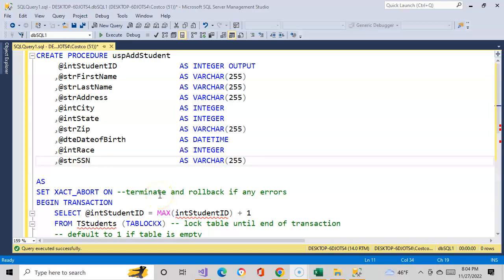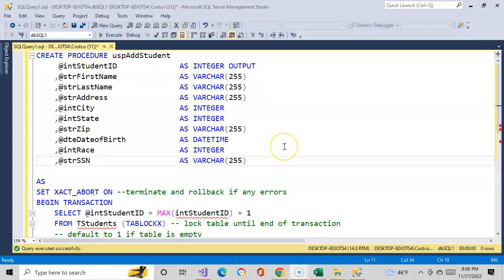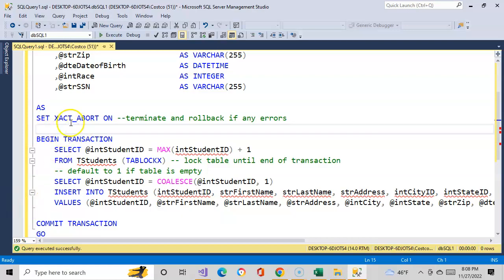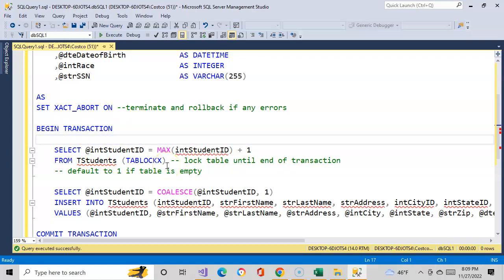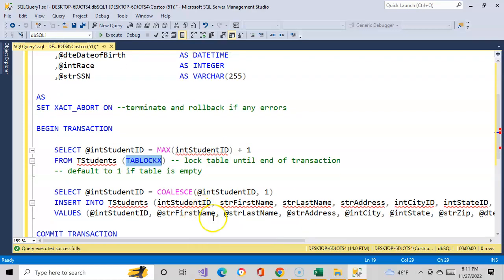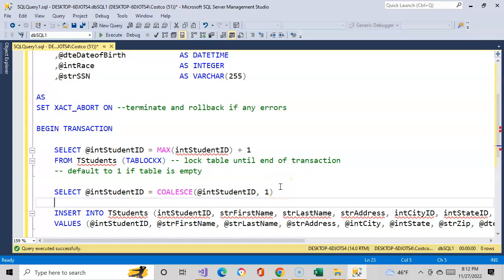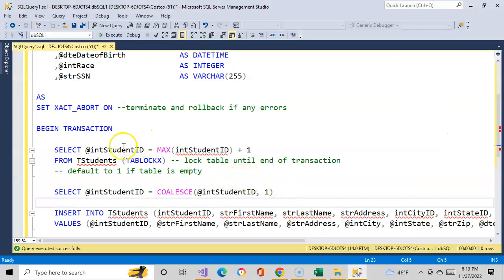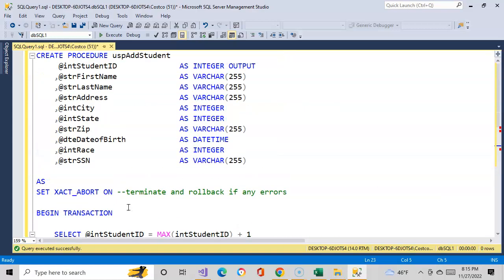Creating an Insert Stored Procedure